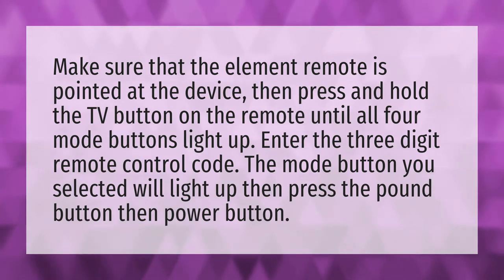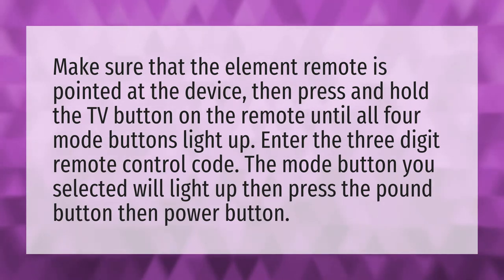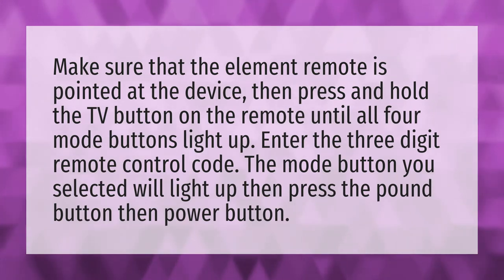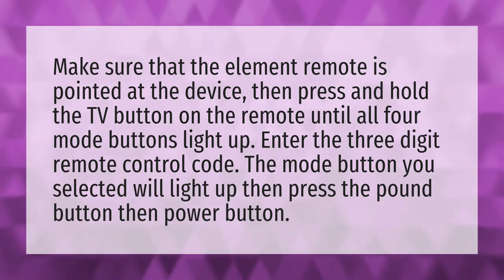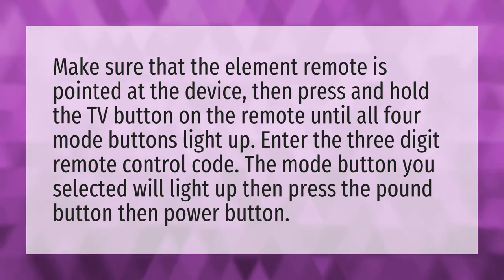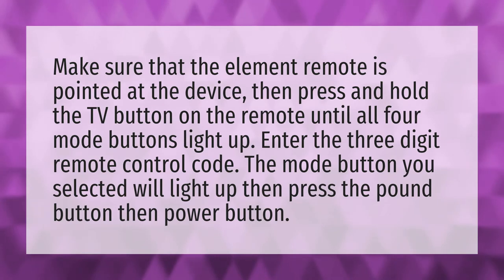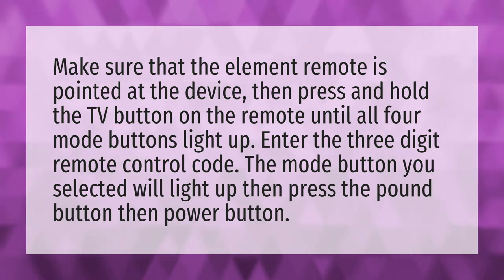How do I connect my element remote to my TV?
Apps Element TV • How do I connect my element remote to my TV?